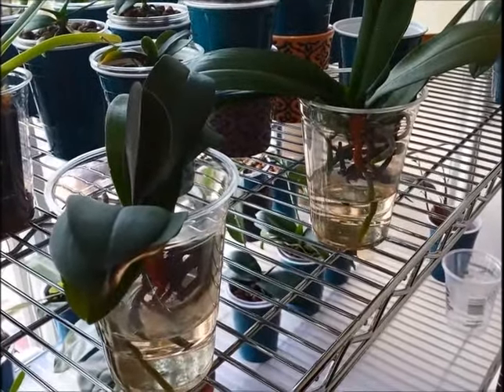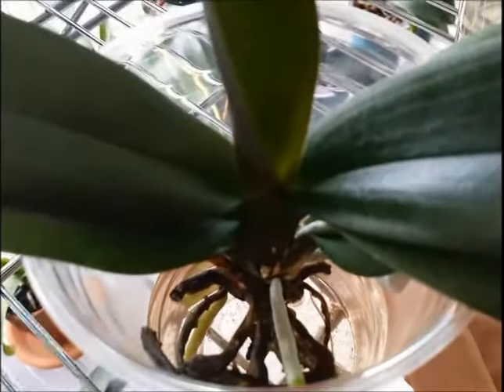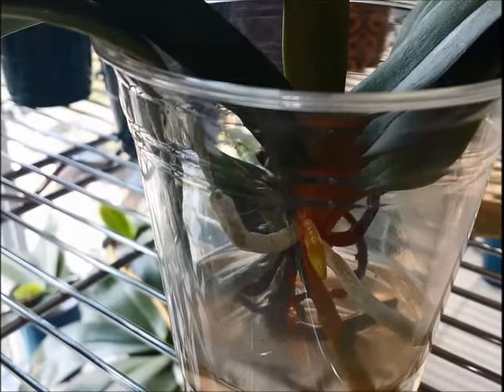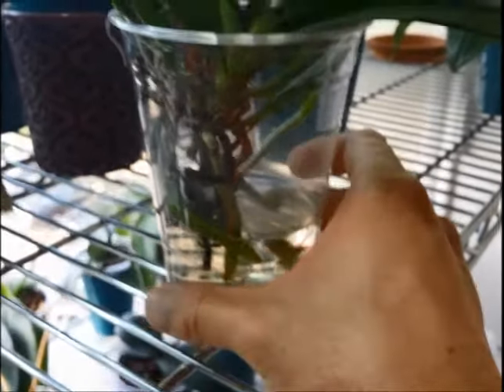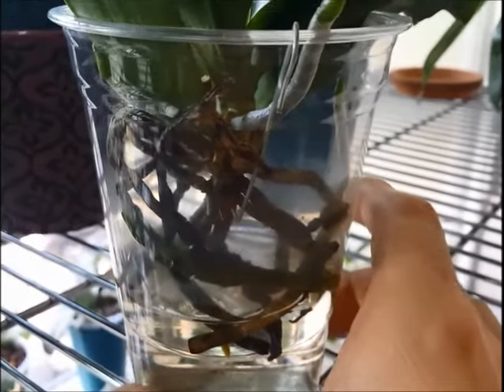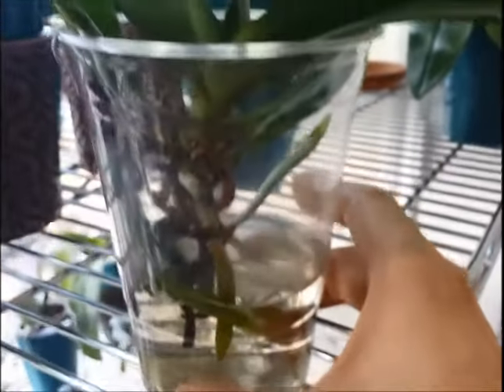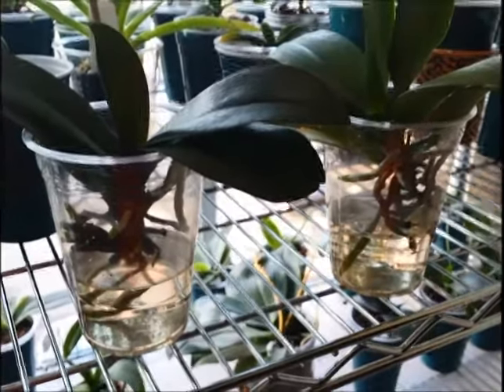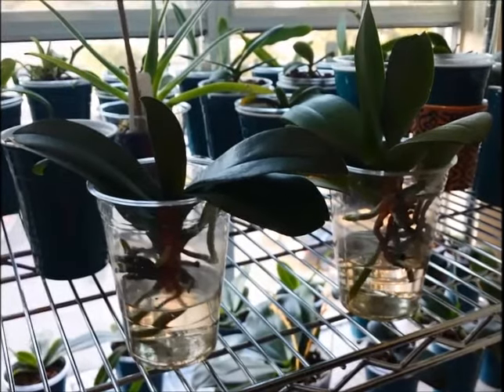Orchid - Tips & Thoughts on Full Water Culture